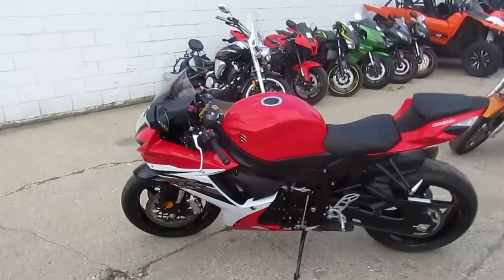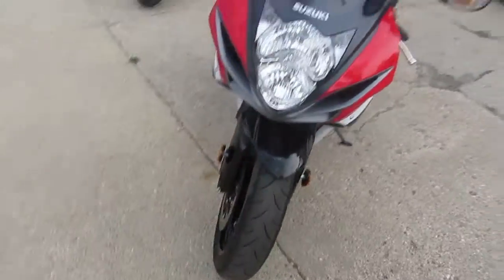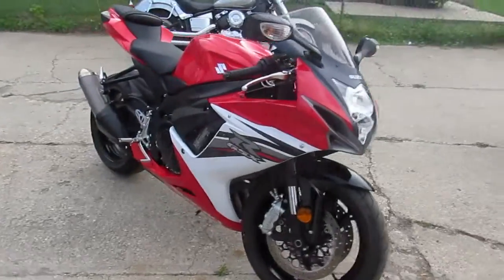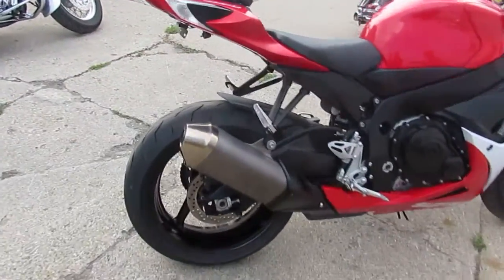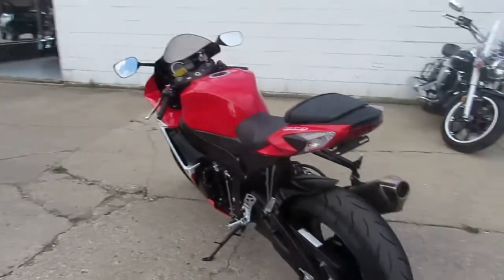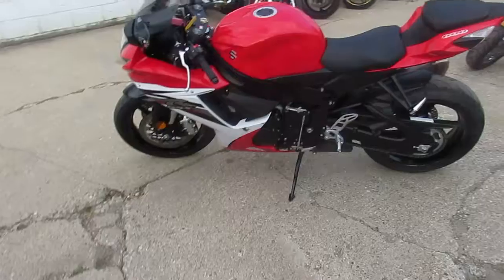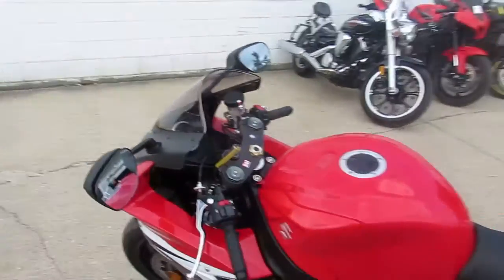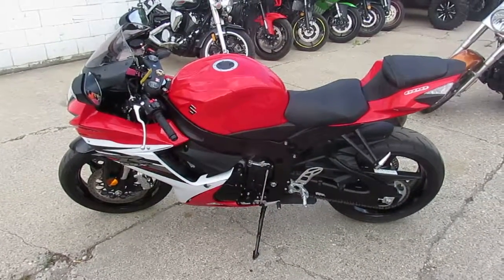2013 Suzuki GSX R600 for sale $8999 U3428